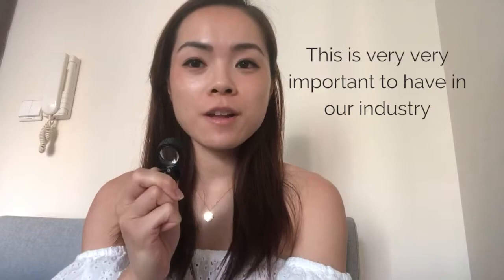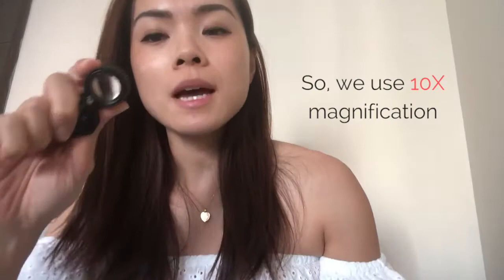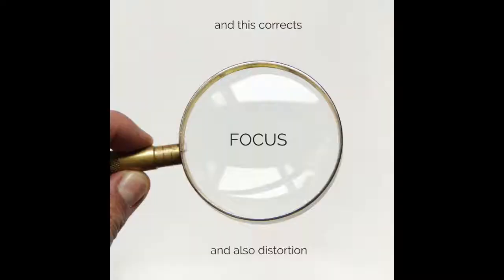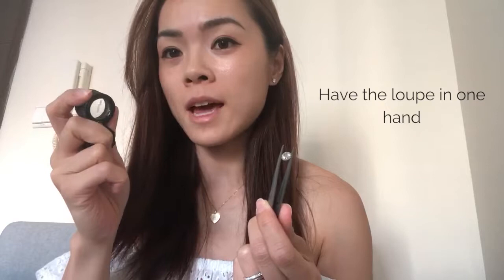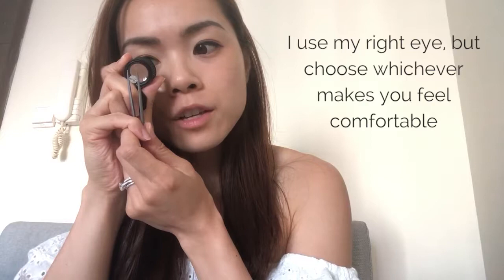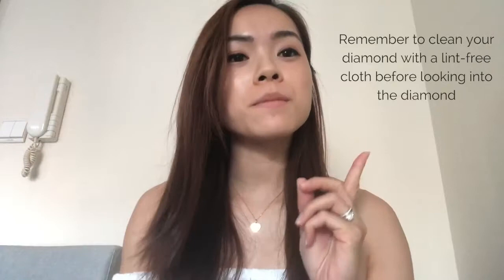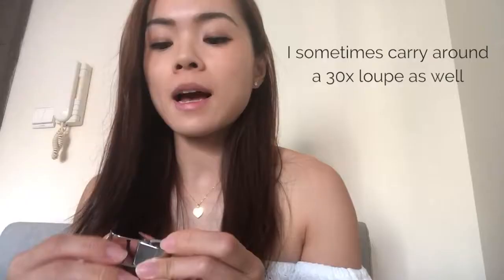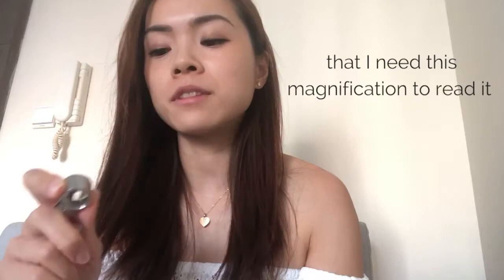Episode 8: Using a Jeweler's Loupe: How to look into your Diamond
The Loupe is an essential tool in the jewelry industry!  This helps us spot the inclusions in the diamond.  There are different Loupes for different purposes.  It acts like a magnifying glass, a Loupe can go up to 40 times! .